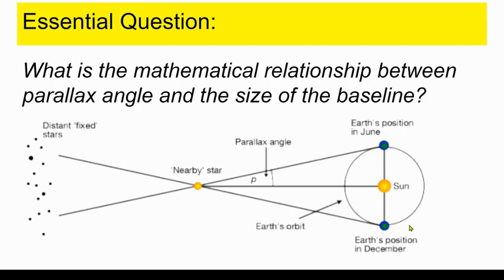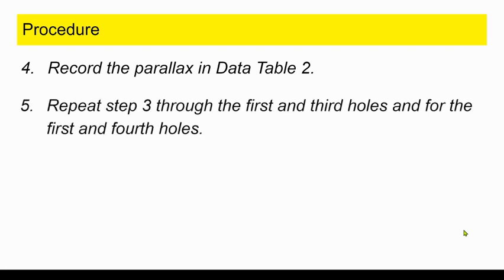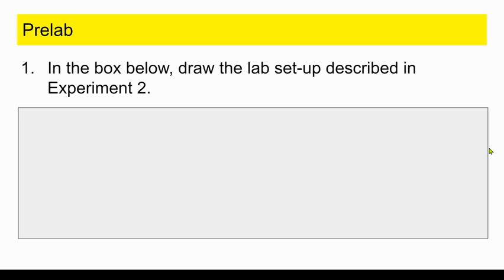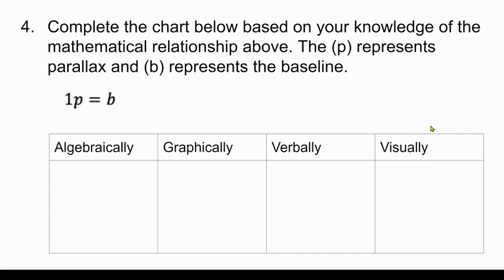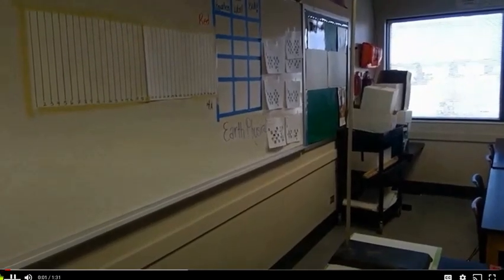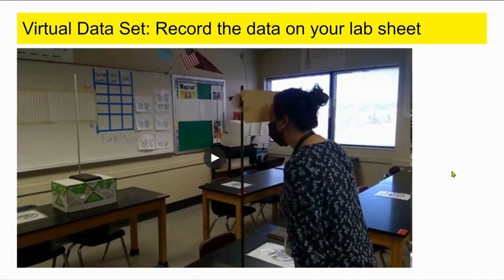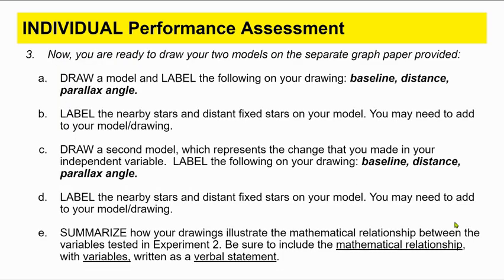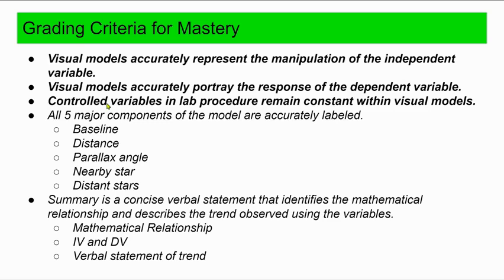Virtual Data Set for Parallax Lab